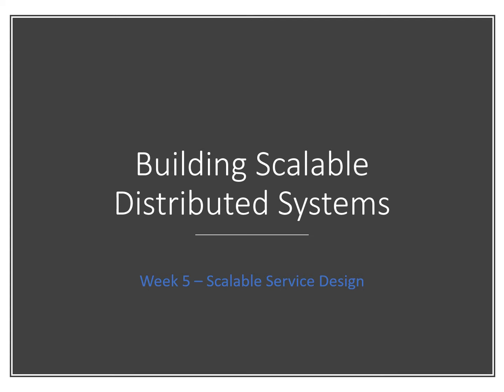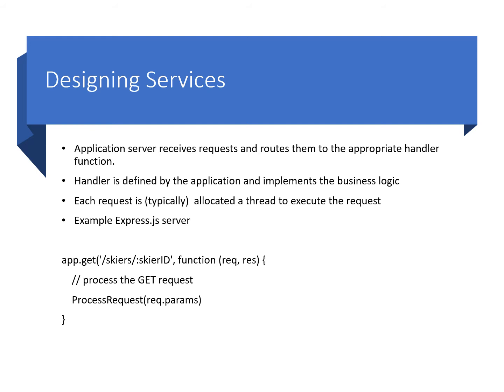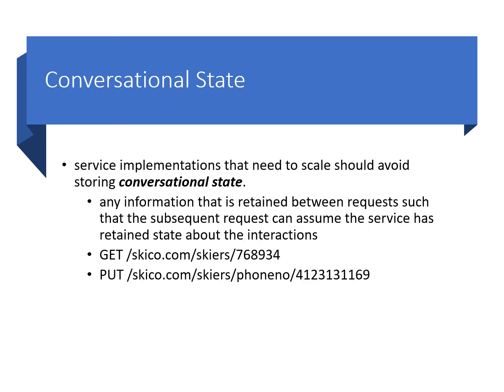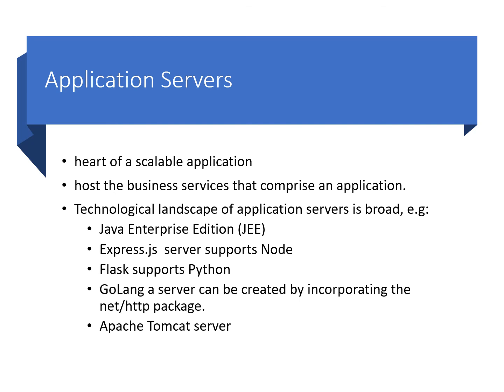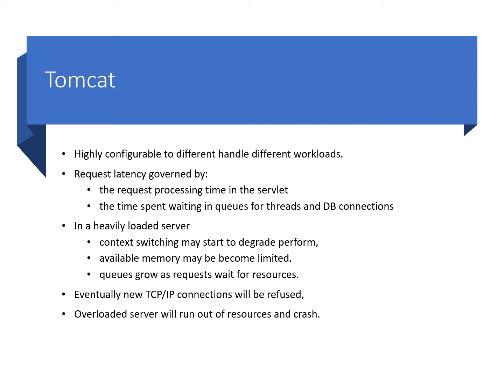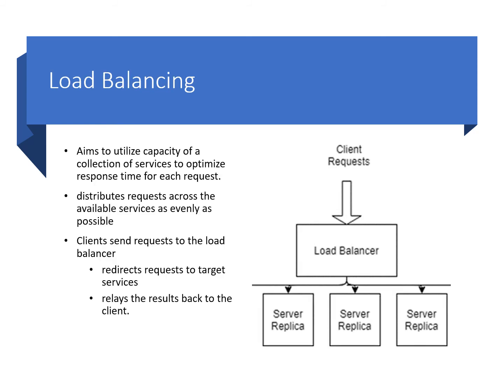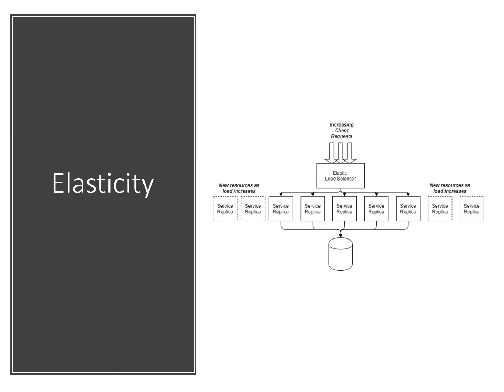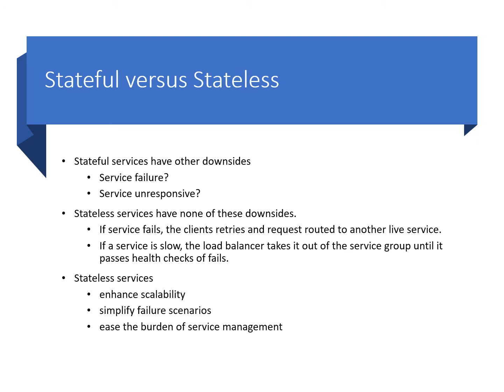CS6500 Building Scalable Distributed Systems - Week 5, Part 1: Scalable Service Design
This module covers the core ingredients and approaches for building a scalable service.